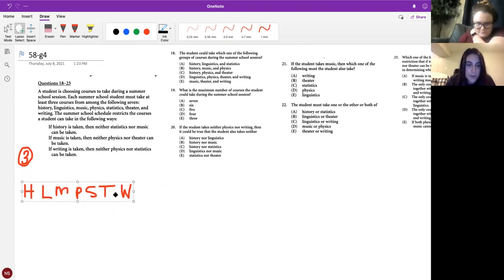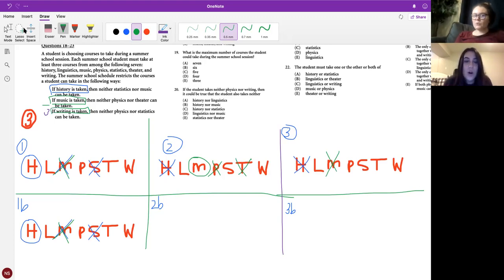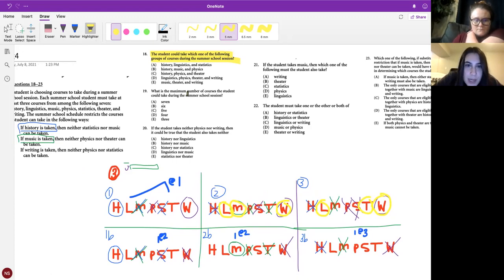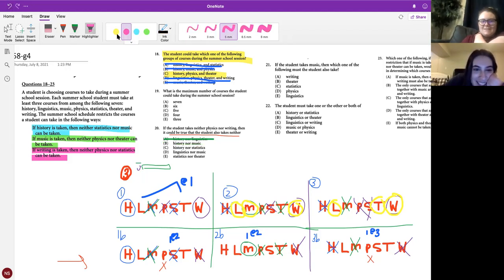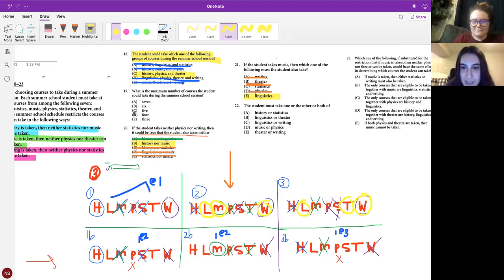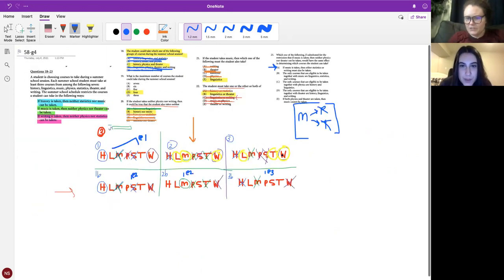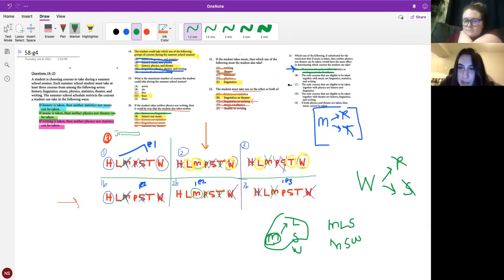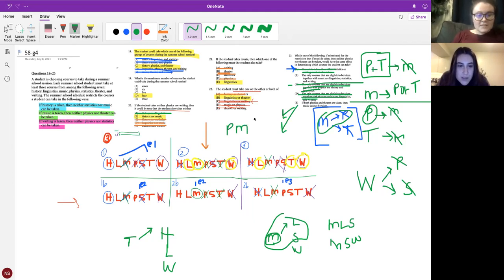PT58 - LG - 4 (In and Out / Circle Slash)